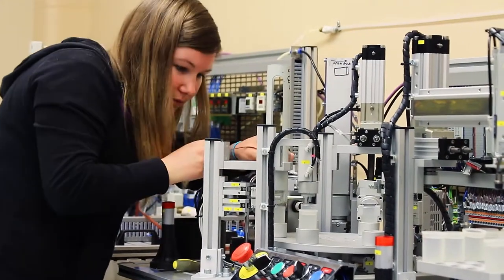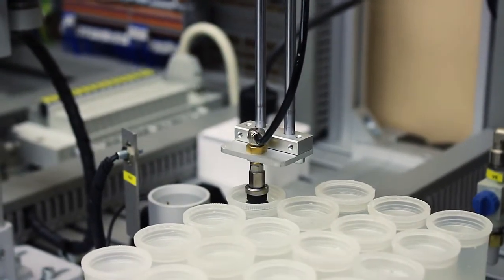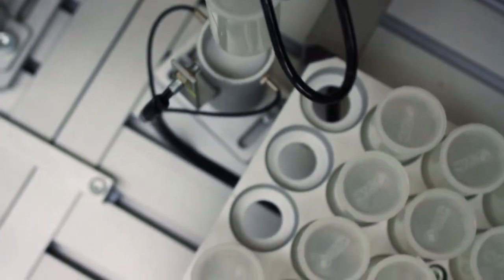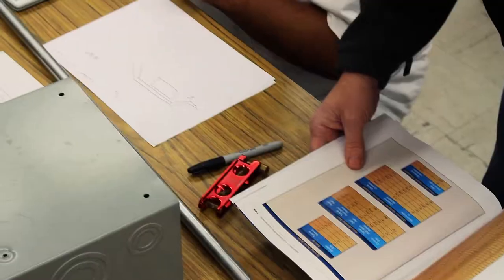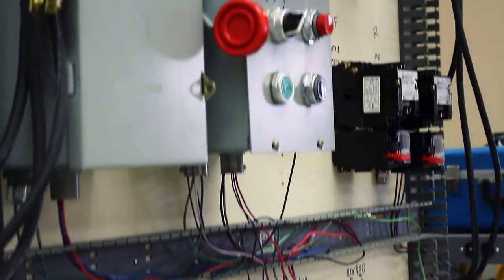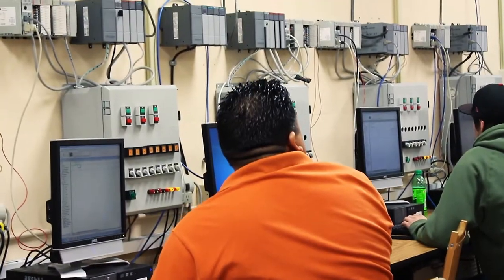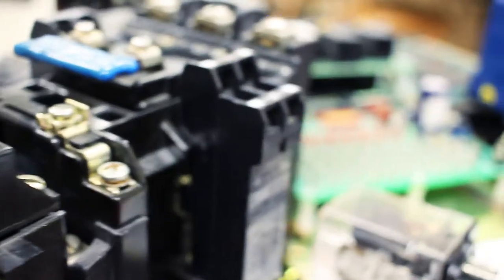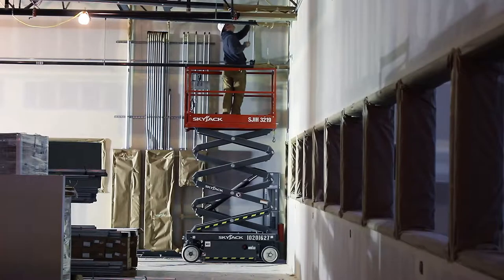Industrial Systems Technology | Big Bend Community College